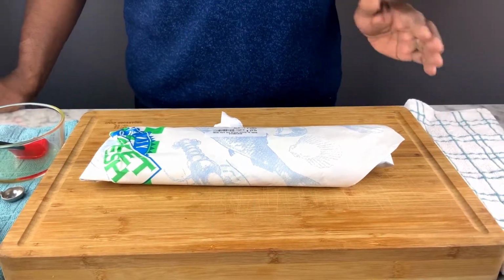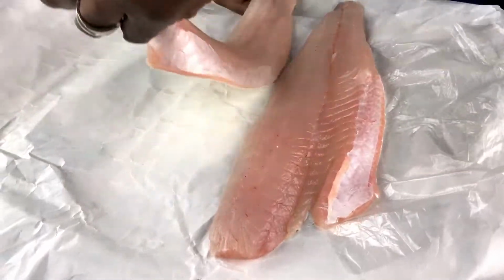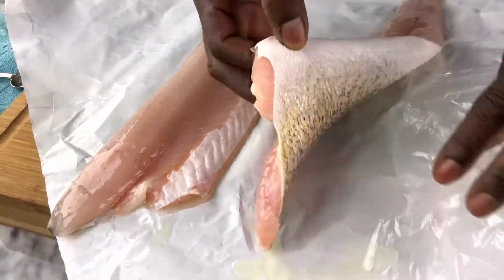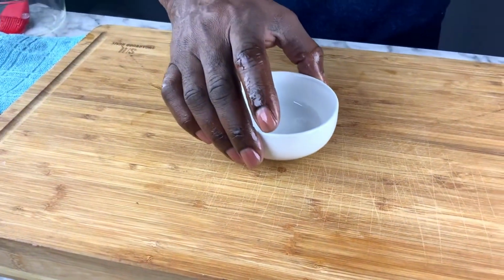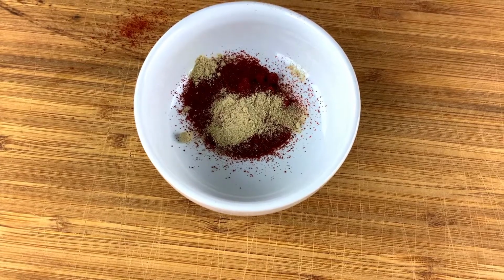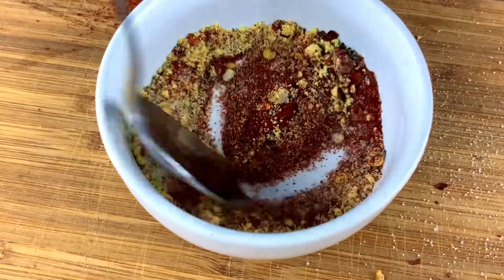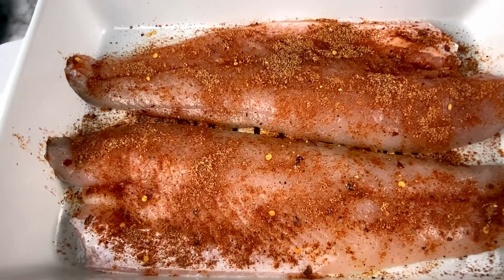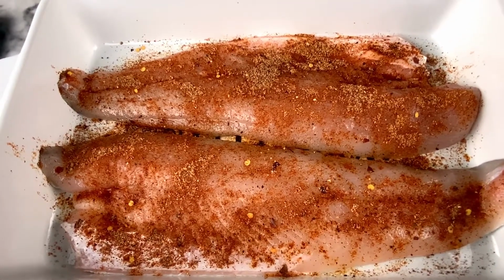Healthy Fish Recipe/Oven Baked Fish Recipe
Ingredients:

2 pickerel fillets
2 tbsps oil of your choice
1/2 tsp smoked paprika
1/4 tsp white pepper
1 tsp ground mustard
1/4 tsp ground black pepper
1 tsp salt
1/4 tsp red pepper flakes

Directions

Brush fillets on both sides with oil
Season with dry seasonings
Bake for 20 minutes on 350F
Garnish with lemon or lime and enjoy